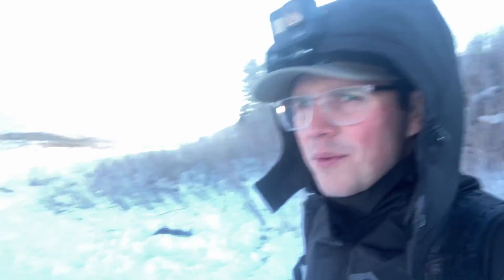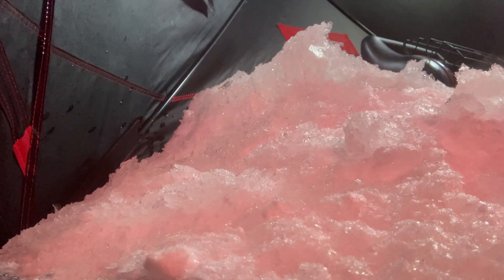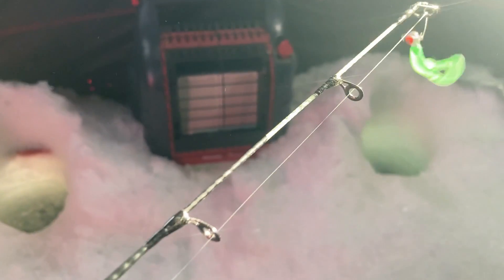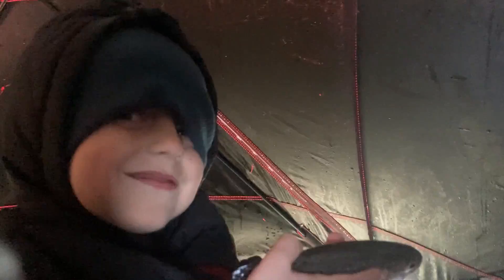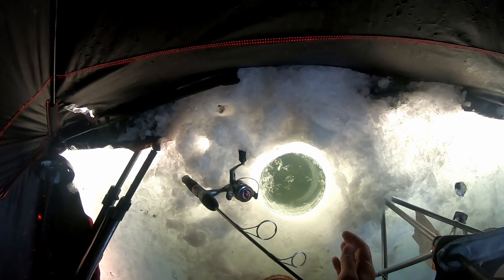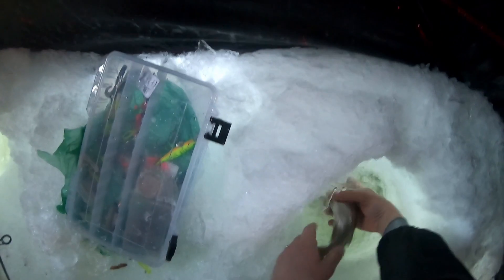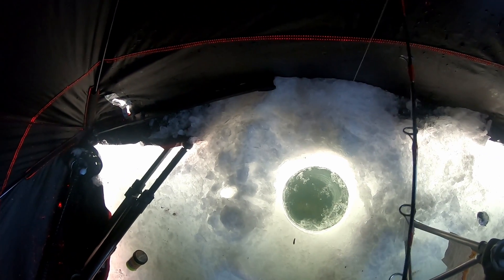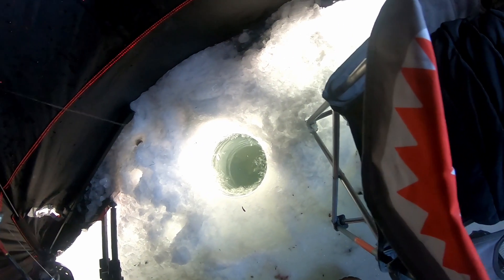Ice Fishing at Scofield Reservoir! (February 2022)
Another video on how we ice fish at Scofield! I guess we are a little obsessed. It's nice and close to home.

If you're just getting started and still need fishing gear, here's a list of some of my favorite, budget friendly fishing gear:

Spin Fishing:
Pflueger President Rod/Reel Combo
(pressp-6630M2CBO Medium action)

Rubber Net:

Fly Rod/Reel:
Orvis Clearwater 9 ft 5 wt combo

Camera Equipment

GoPro Hero 7 Black:

DJI

Mavic Mini:

DJI OM 4 Gimbal: